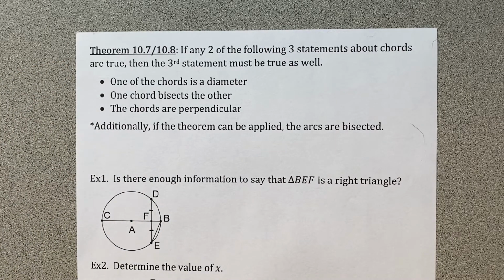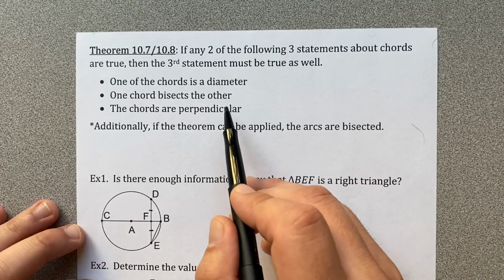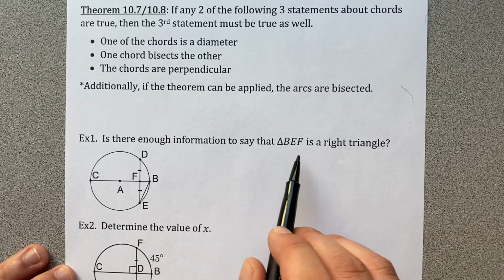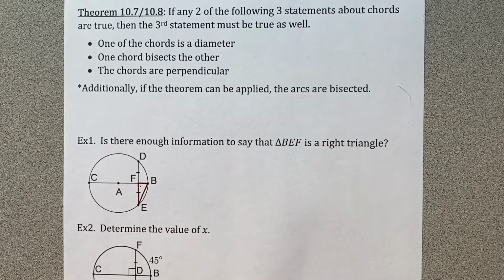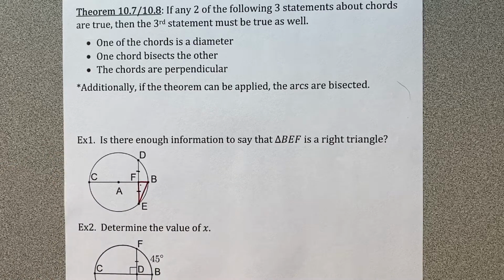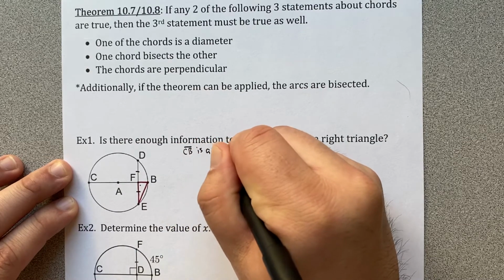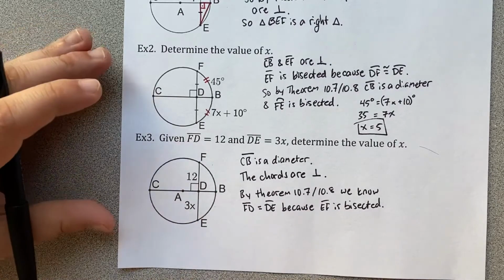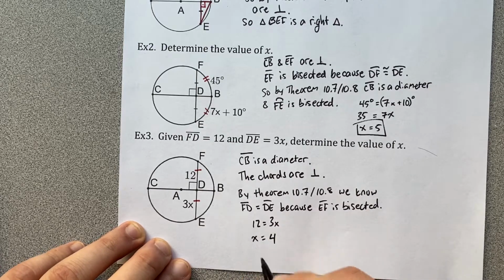Theorem 10.7/ 10.8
From Big Ideas